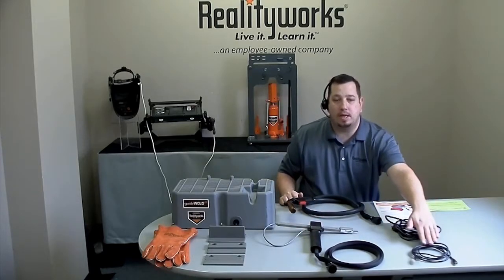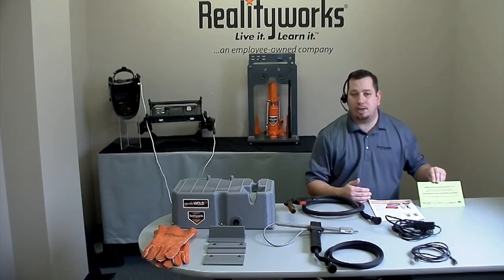guideWELD VR Unboxing - Product Support